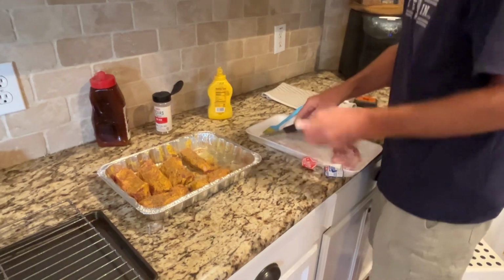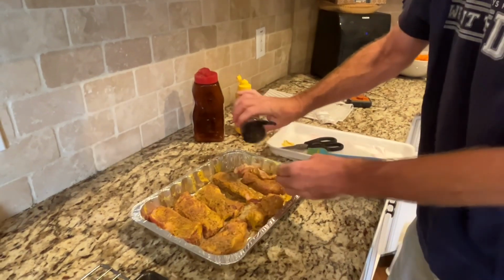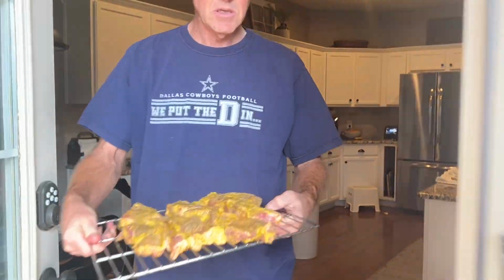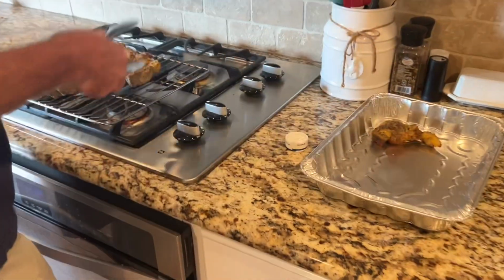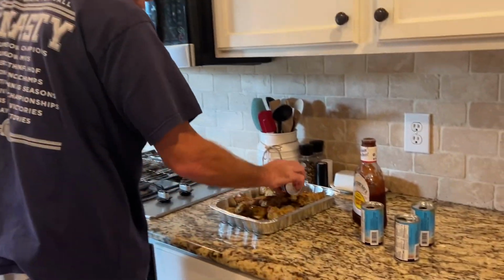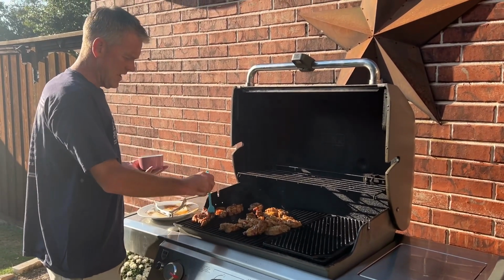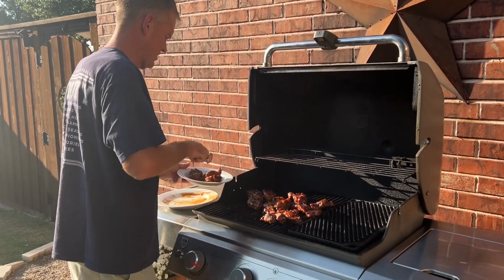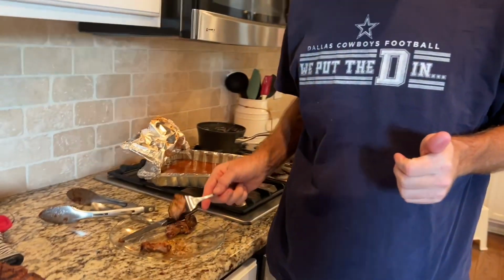Country Style Ribs in the electric smoker and grill